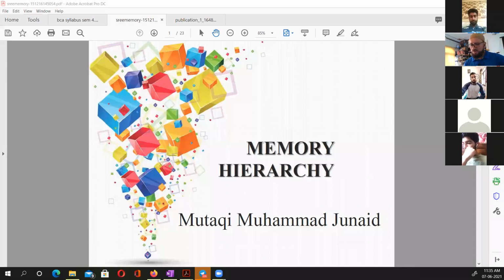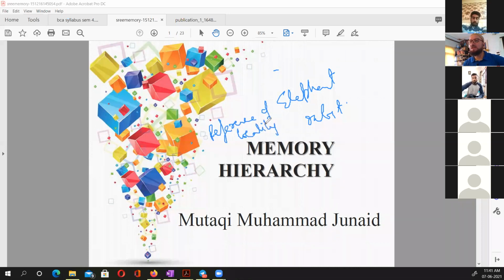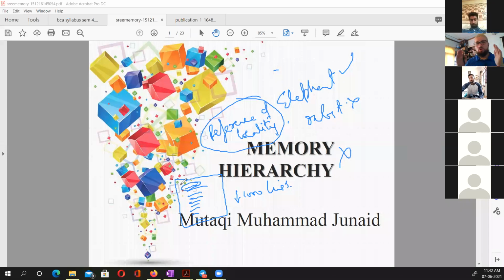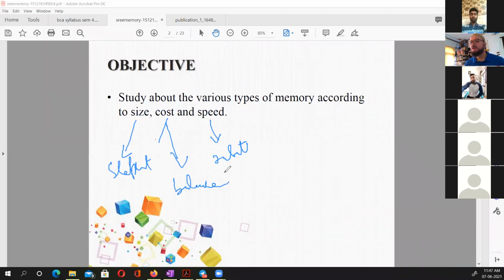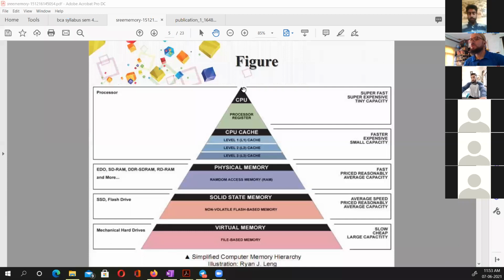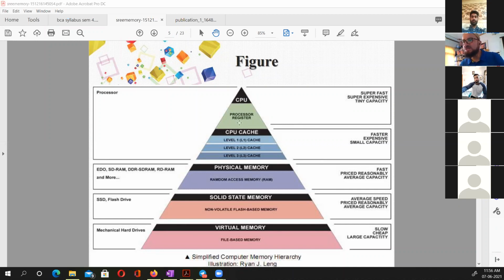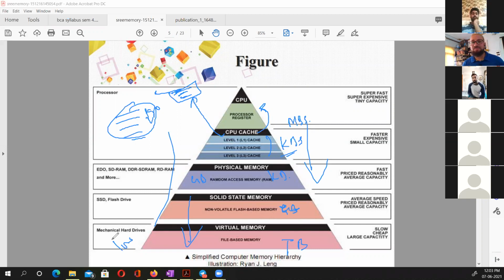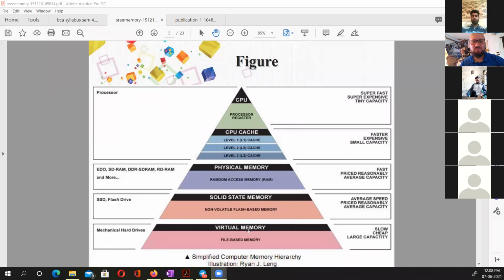Memory Hierarchy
Memory Hierarchy BCA 4th Sem Live Class
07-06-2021